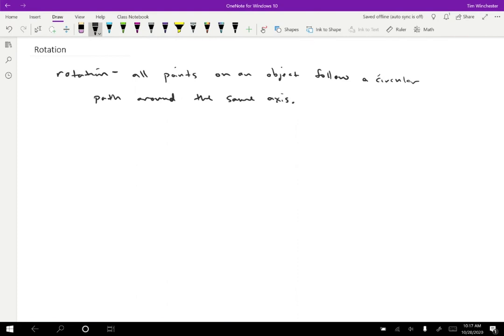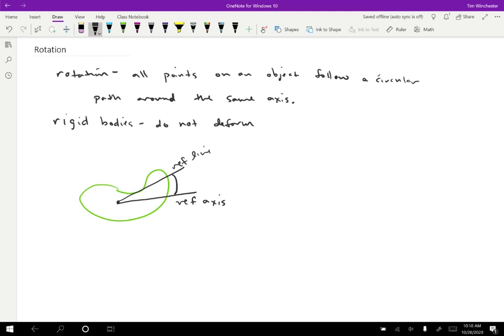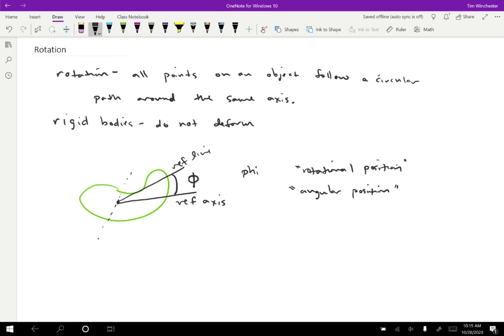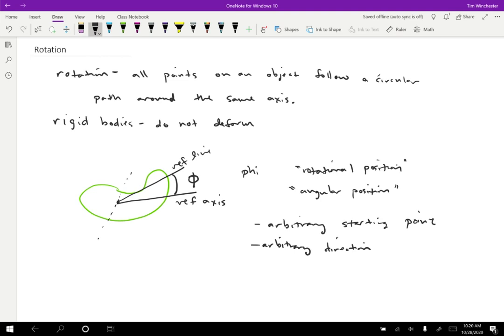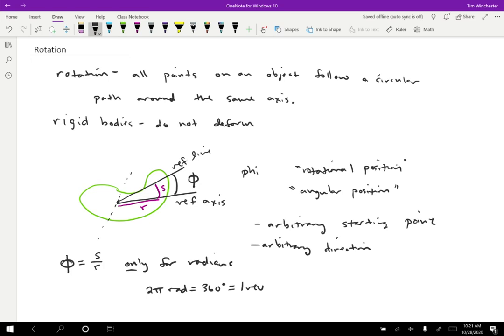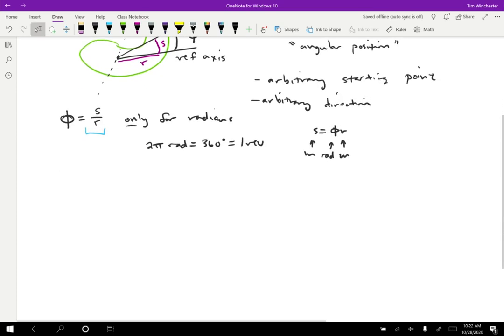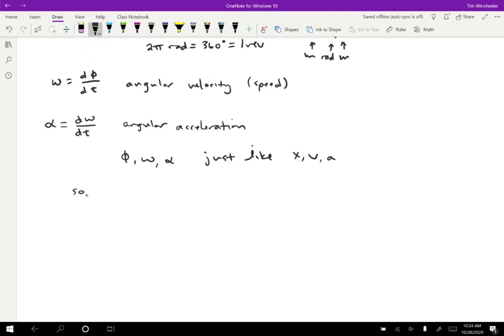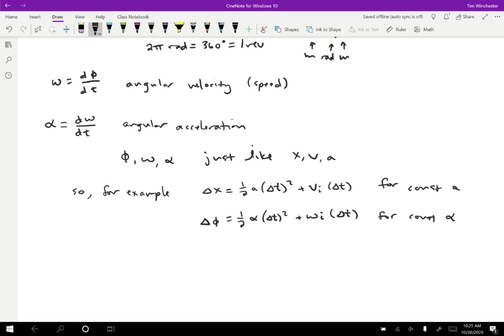Rotation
Introduces the kinematics (description) of rotation, including angular position, velocity, and acceleration.